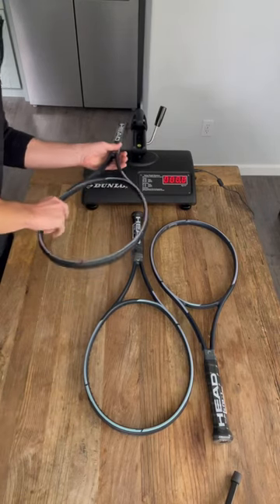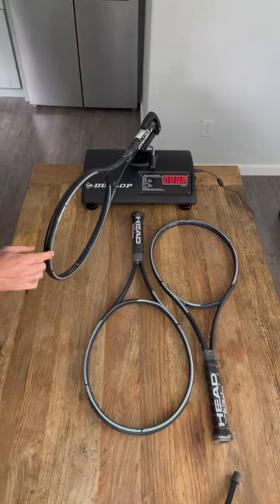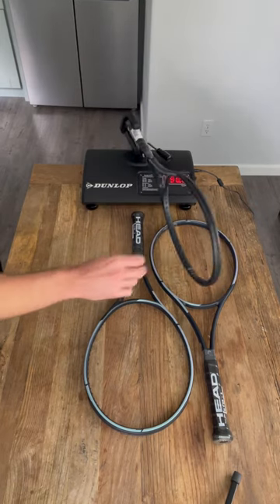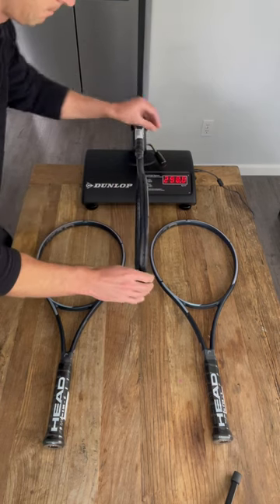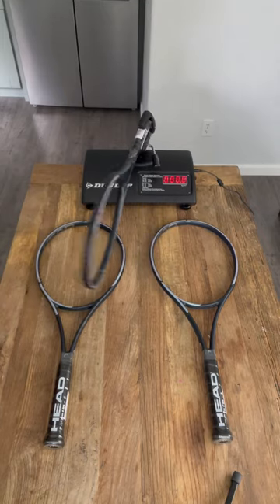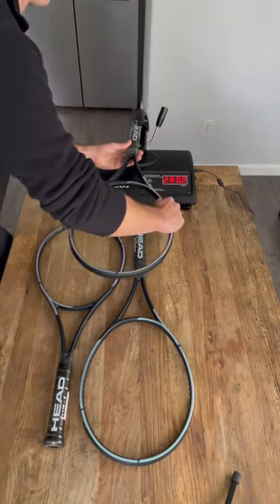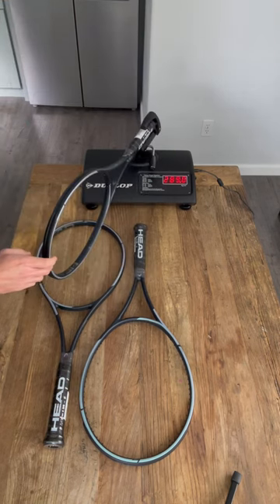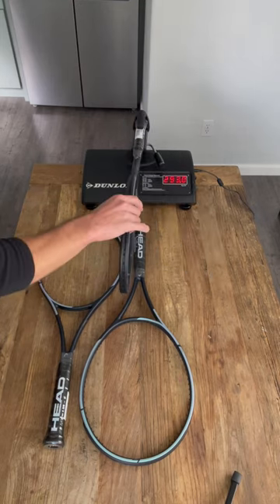Gravity Pro Quality Control! Swingweight test…